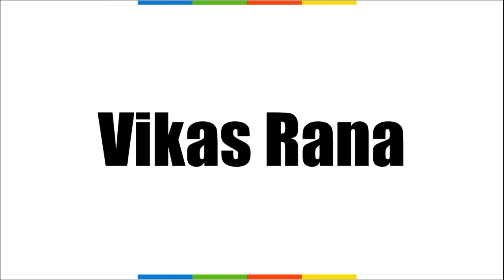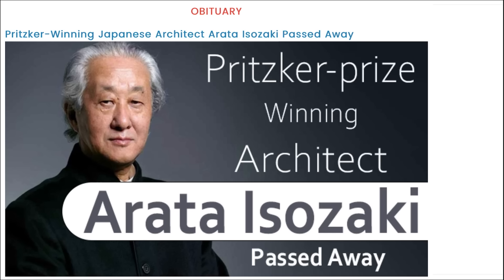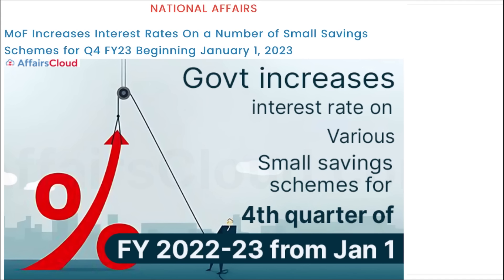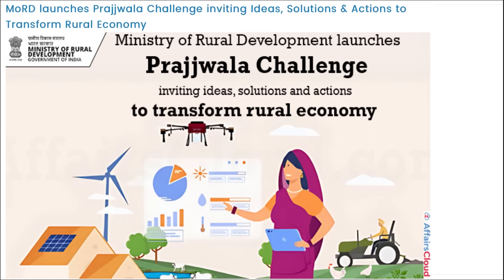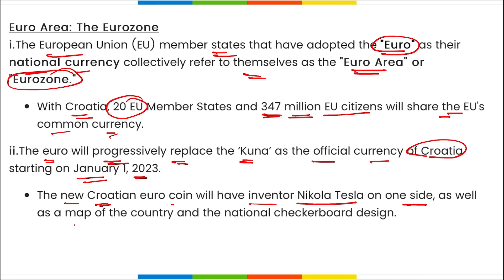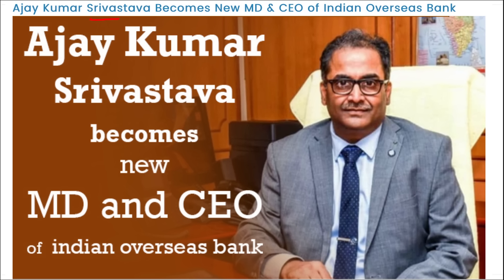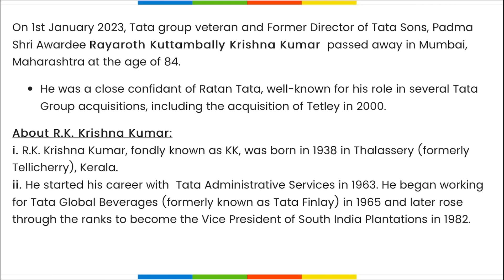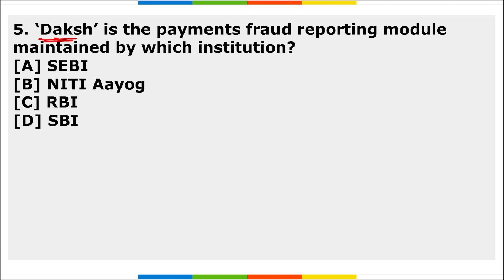Current Affairs 3 January 2023 | English | By Vikas | Affairscloud For All Exams